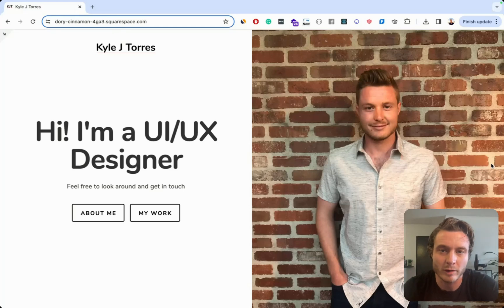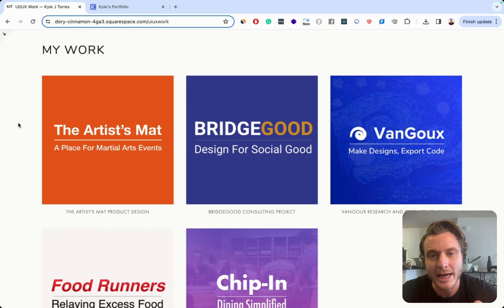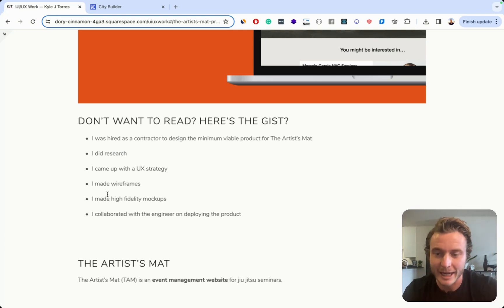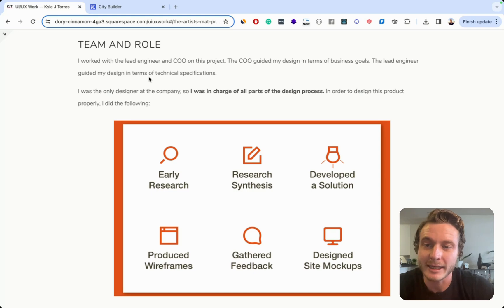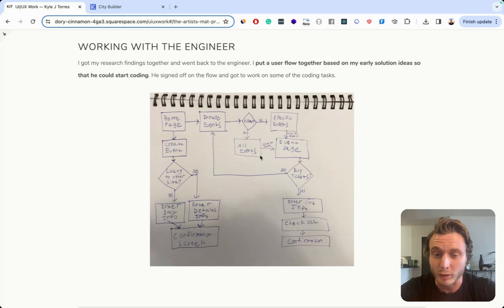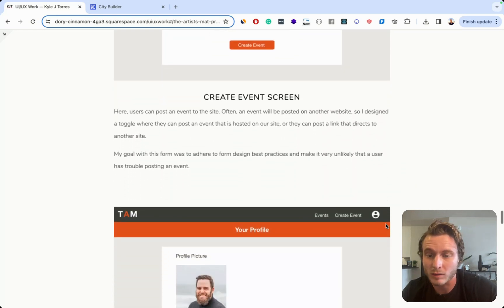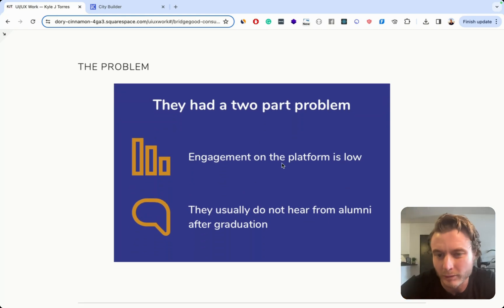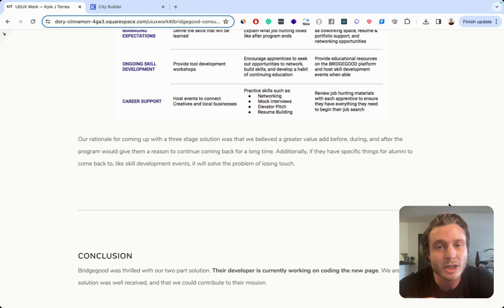My first UX Design portfolio | Learn from my mistakes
If you’re an aspiring UX designer looking to make $100K/year fully remote, and live your career life on your terms - I would love to work with you. Apply for coaching with me here:

$1000 OFF any Springboard boot camps with my code KYLETORRES. See if you qualify for the job guarantee!

Check out The Designership! These are the best courses for intermediate to advanced designers looking to reach the next level in their careers.

00:00 Intro
01:10 Home Page
03:16 Case Study Overviews
04:52 Case Study 1
14:41 How I would improve Case Study 1
16:20 Case Study 2